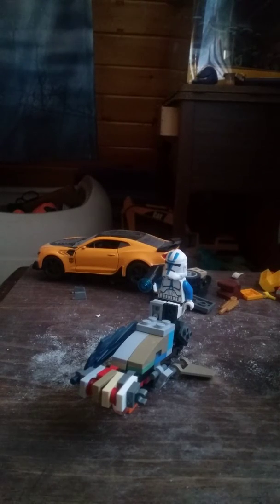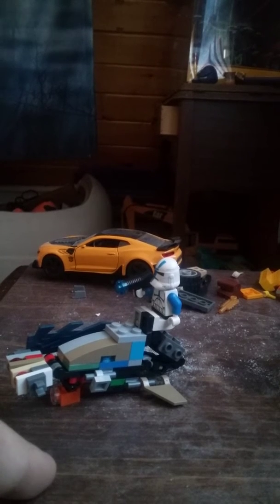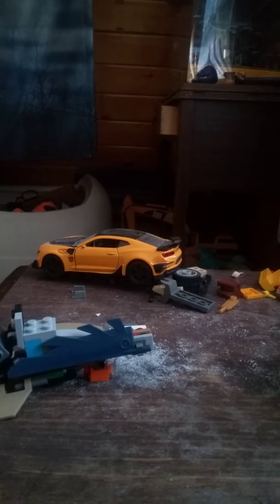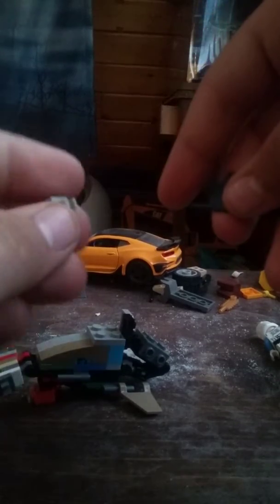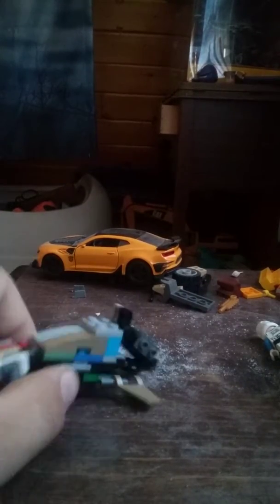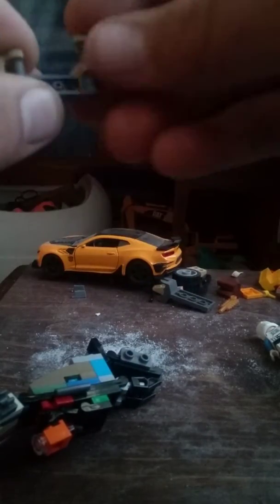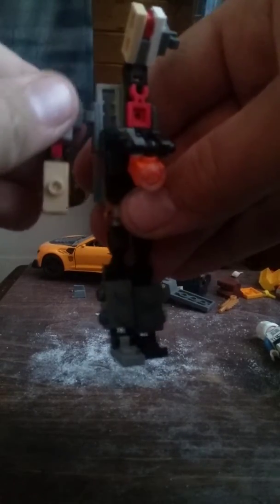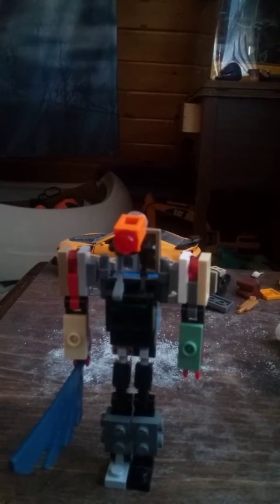Lego Starwars Transformers combiner Part 5